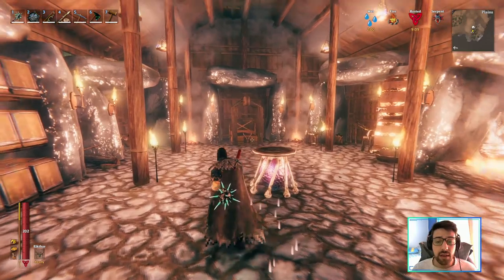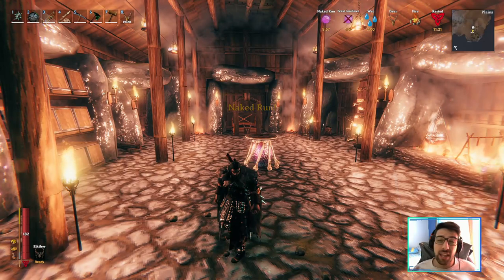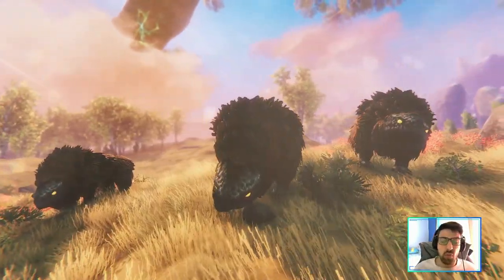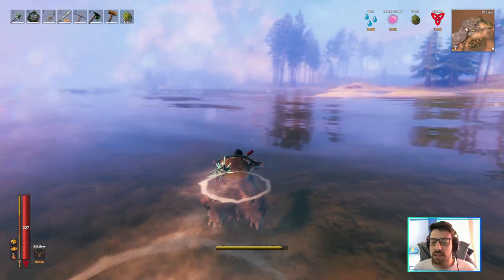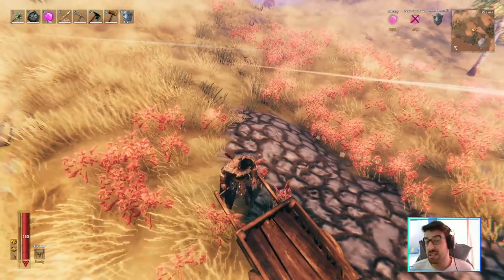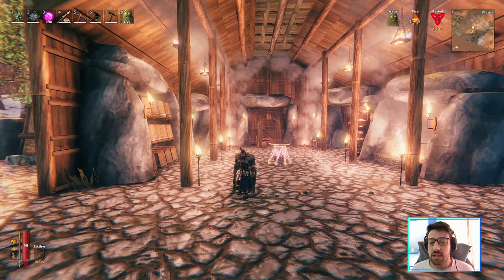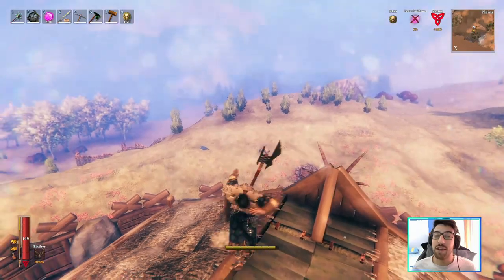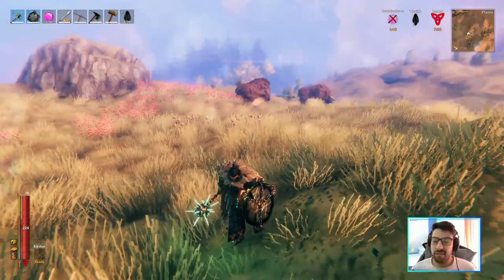Valheim Mods: THIS ALTAR GIVES YOU POWERS!? (Yagluth's Beast Experiments) Showcase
💥Welcome to this Valheim Mods Showcase called Yagluth's Beast Experiments, I'm Shieda and I've been in love with games since I remember they helped me go through some hard times and gave me important lessons, video games made me feel a lot of emotions I cried, I smiled and I've felt so many different feelings that I will never forget... about this mod adds a altar that you can sacrifice some of your trophy's in order to receive a beast essence that will give you a special POWER as usual if you enjoy press that subscribe! 💥